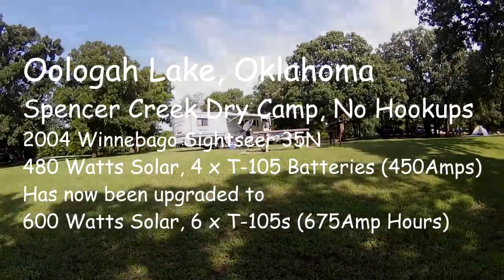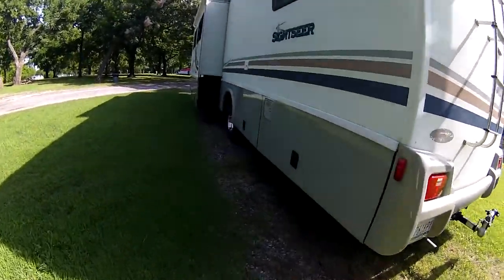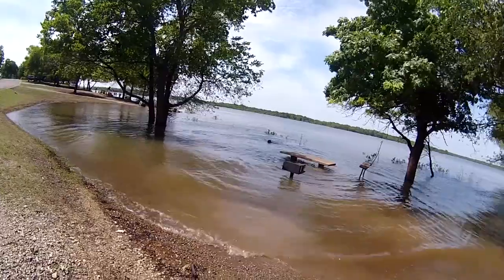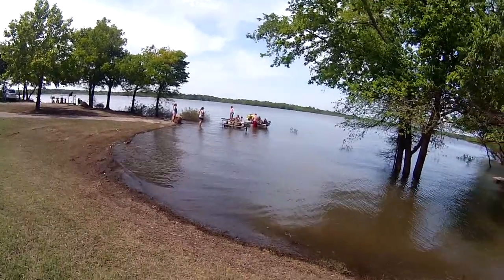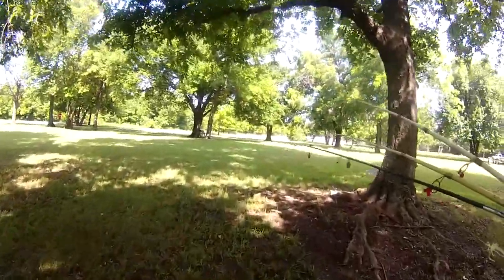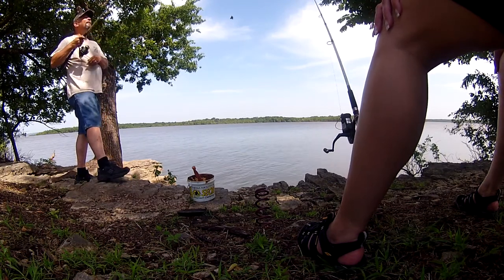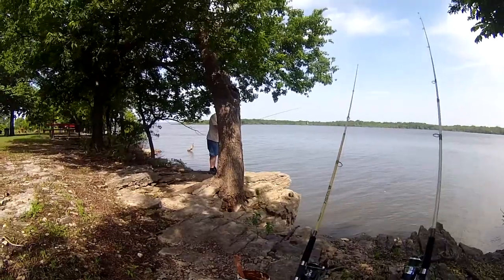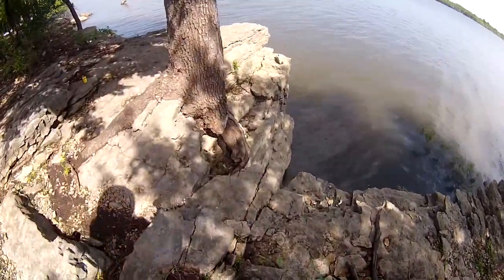Our First Dry Camping Experience With Solar Power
I installed a solar power system on our 2004 Winnebago Sightseer 35N recently. To test it out and work out any bugs we dry camped at one of Oologah Lake's Corp of Engineers campgrounds, Spencer Creek, for a weekend. There are no hookups in this campground, no electric, water, or septic, but there is a dump station at the exit.

Everything worked as expected! The only issue is that we woke up both mornings with 46% power remaining in our battery bank, it's best not to let it go below 50%, ever. So, we've increased our panel wattage from 480 to 600 watts by adding a foldable 120 watt portable solar panel that has a built in 10 amp charge controller and long leads with battery clips to attach to the battery bank. Also, we increased the size of our battery bank. We started with 4 6VCD Trojan T-105's.  This bank has a capacity of 450 amp hours, making 225 amp hours usable before hitting the 50% discharge limit that I don't want to violate. So, I added two more of these batteries to the bank, the numbers increased to 675 amp hours of storage, 337 available for use. Going by our test weekend this should solve our issue of waking up in the morning low on power.